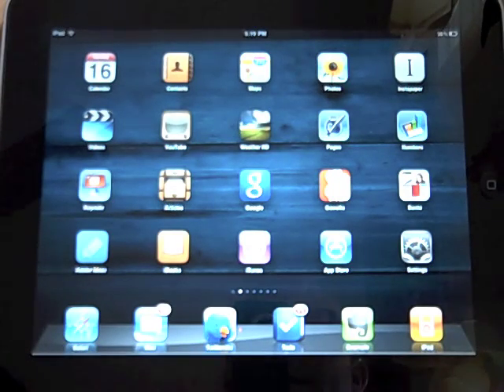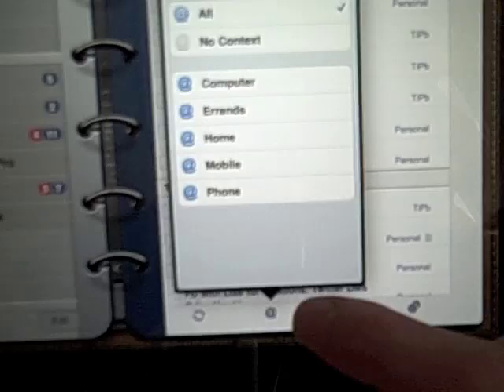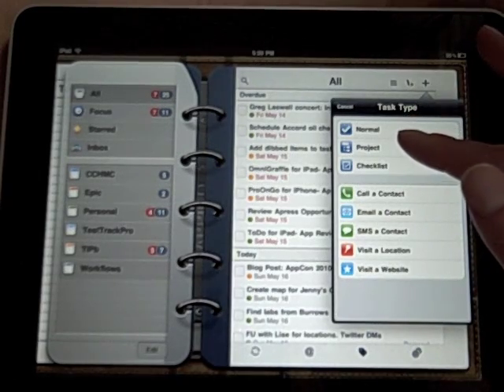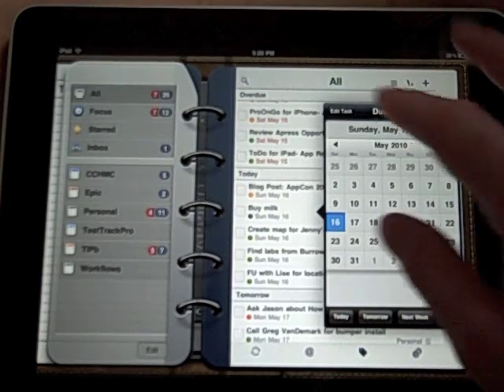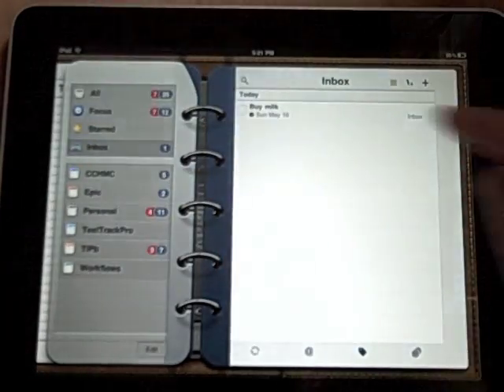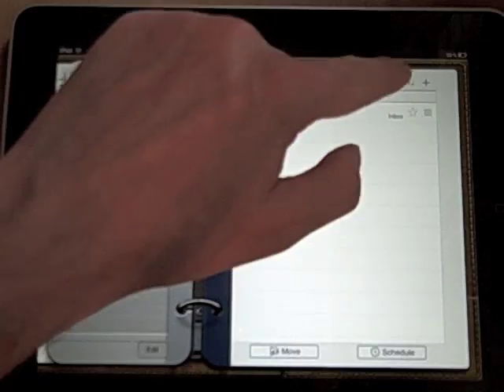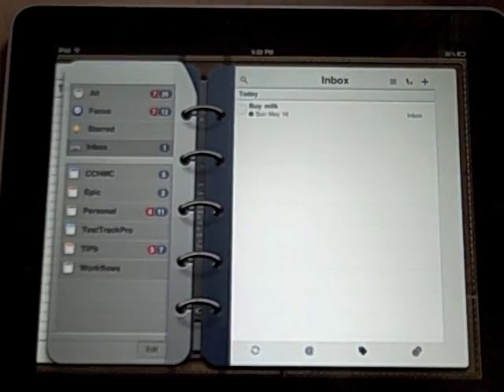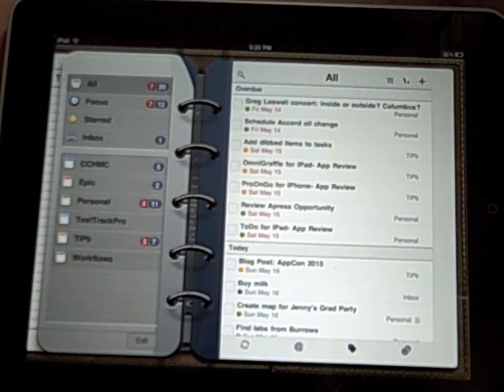Todo for iPad- App Review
Chad gives us a tour of Todo for iPad. This is the best todo app out there. Appigo does really phenomenal work and I can't recommend this product enough for people that need to stay organized.